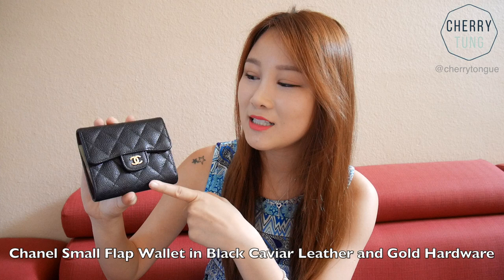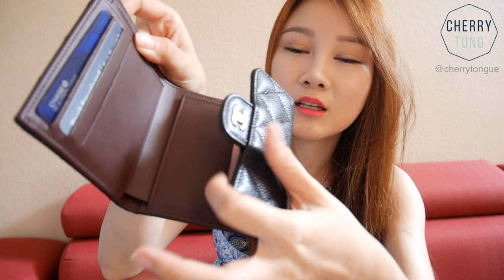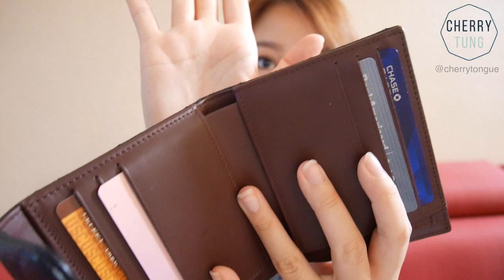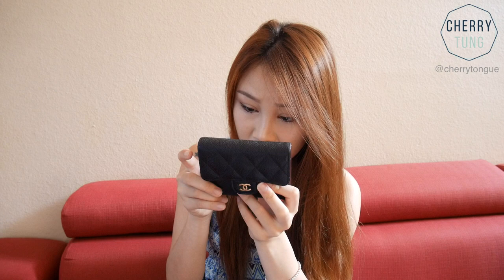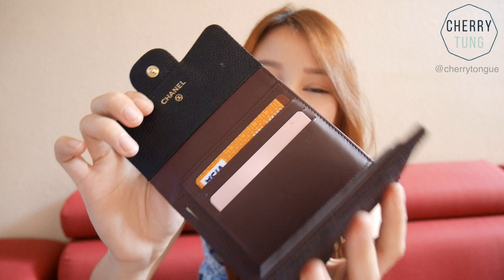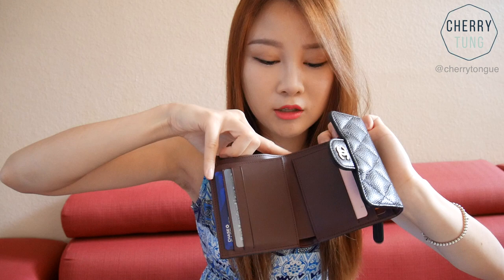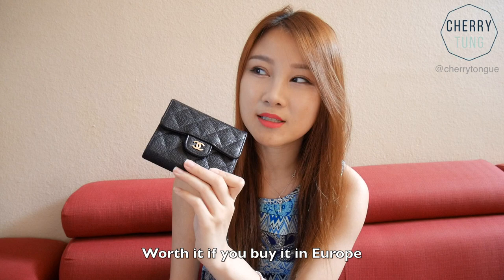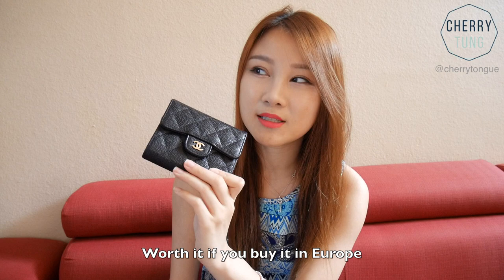CHANEL SMALL FLAP WALLET 3 MONTH WEAR AND TEAR REVIEW | Cherry Tung